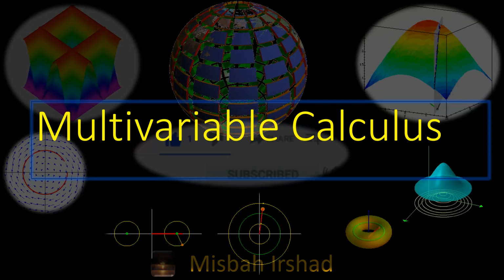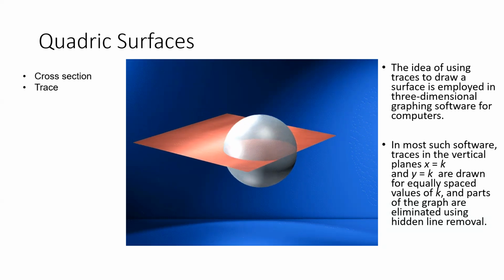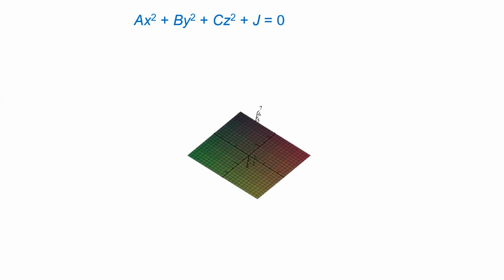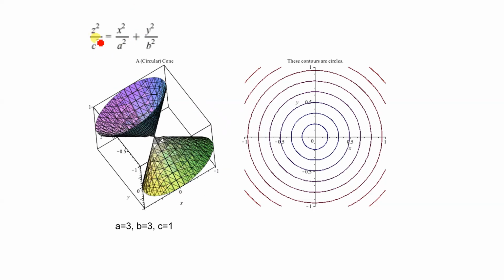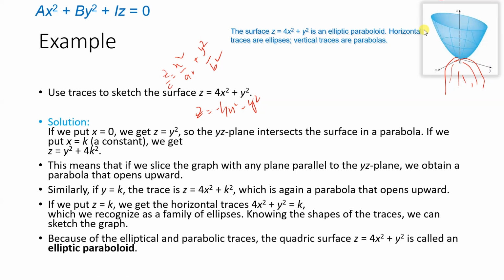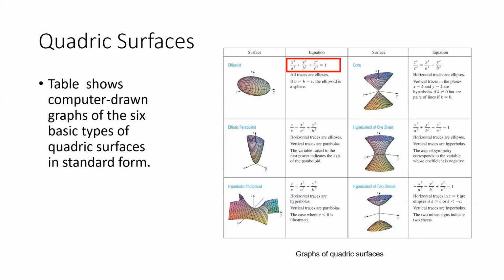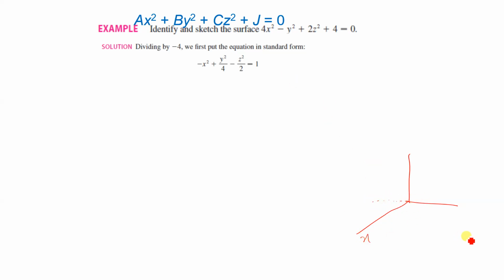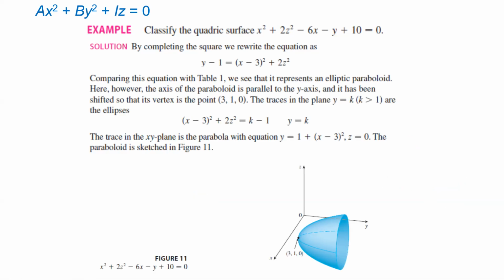11.7 Quadric Surfaces Decoded | Ellipsoids to Hyperboloids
Learn sketching quadratic surfaces by analyzing traces. Master the 3D counterparts of conic sections with these clear examples.

This guide explains how to visualize and sketch quadratic surfaces, making it an essential resource for calculus students working on 3D graphing. By breaking down the intersection of surfaces with planes, you will understand how to identify and plot complex shapes effectively.

We focus on the practical application of traces to determine the structure of various figures, specifically covering ellipsoids and paraboloids. This approach simplifies the process of sketching quadratic surfaces, ensuring you can confidently handle problems involving conic sections in three dimensions.